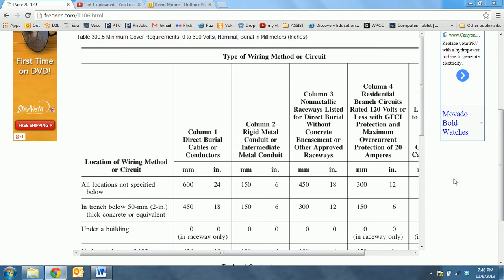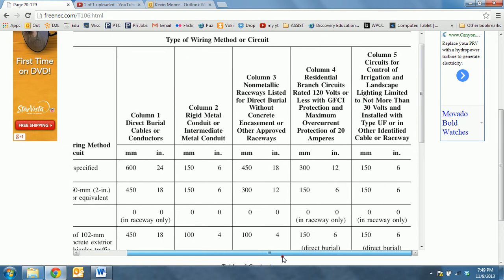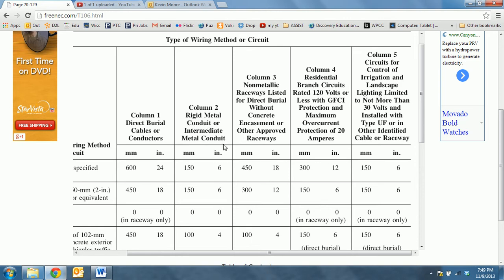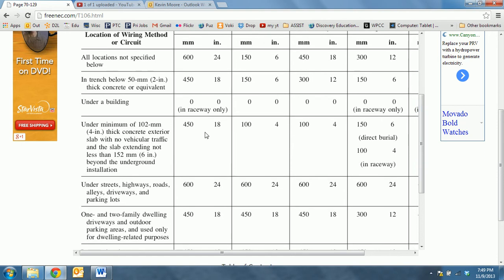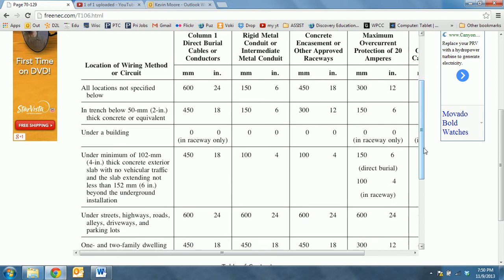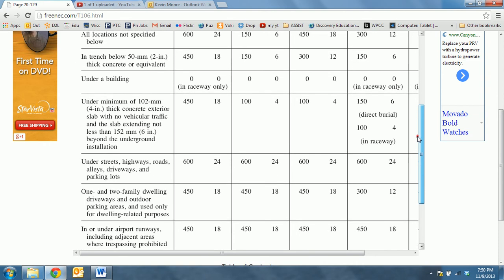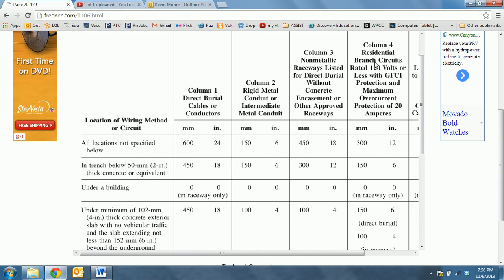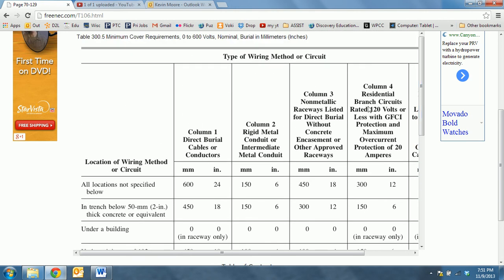NEC Table 300